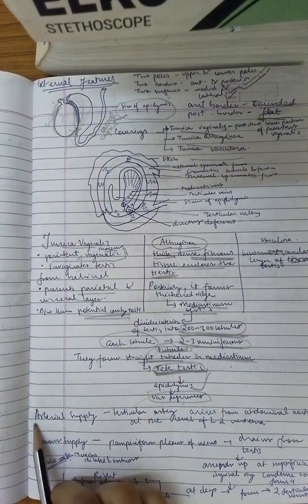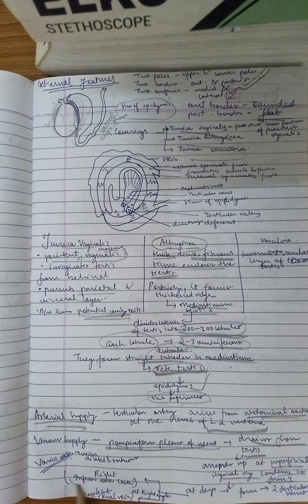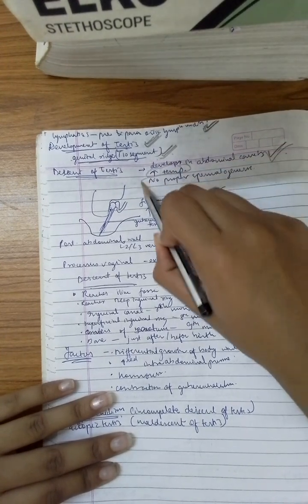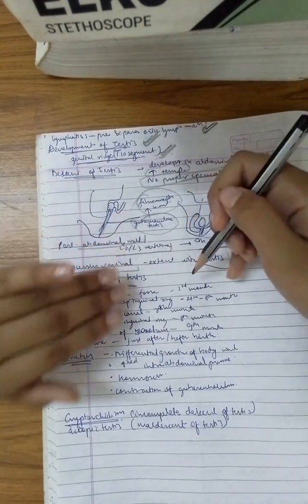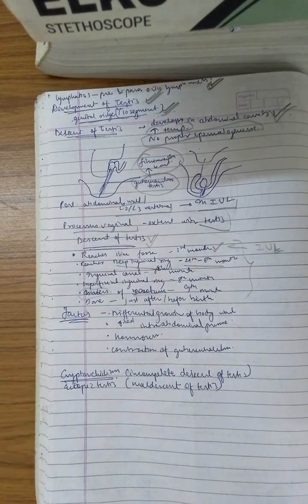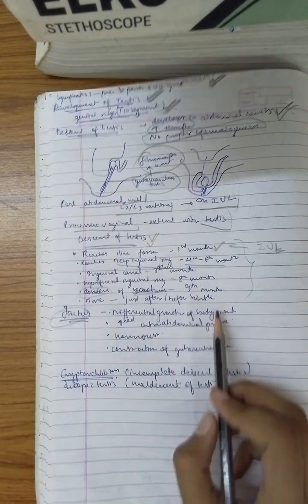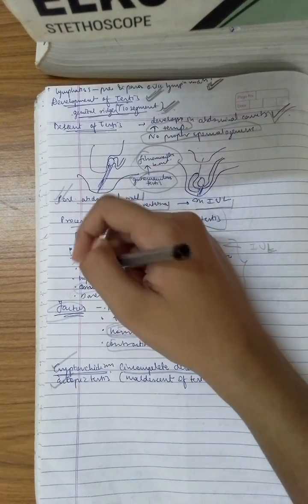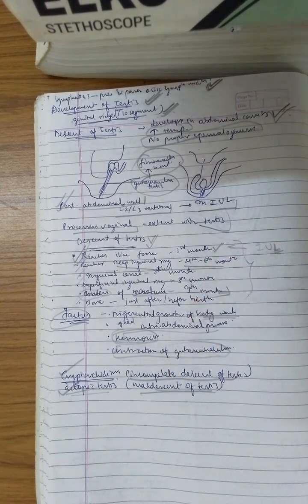TESTIS PART 2